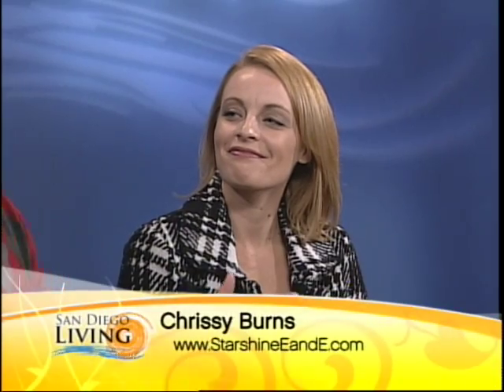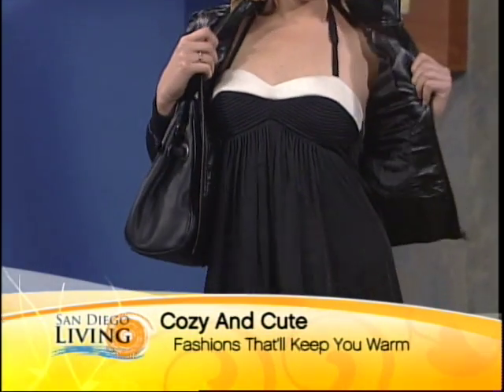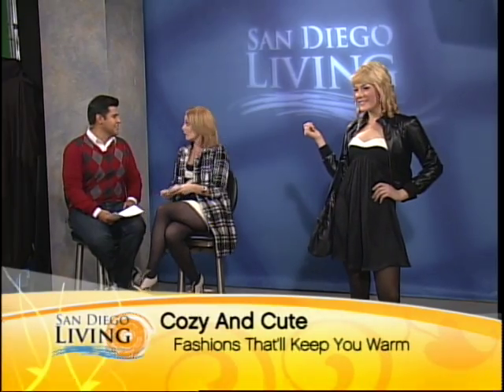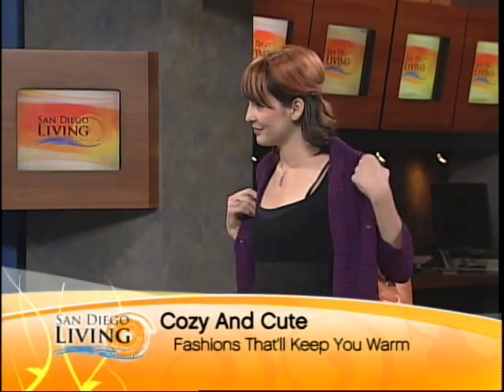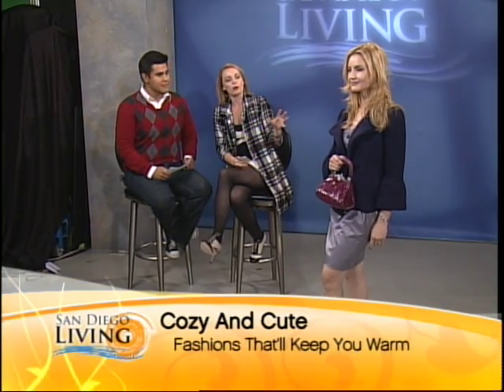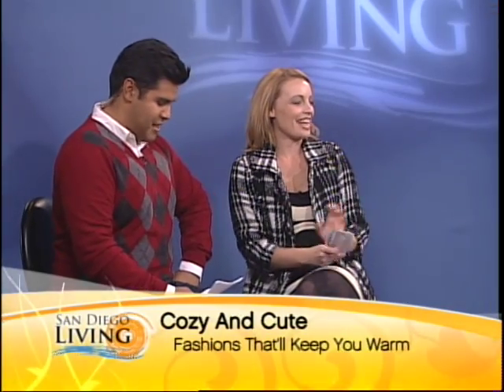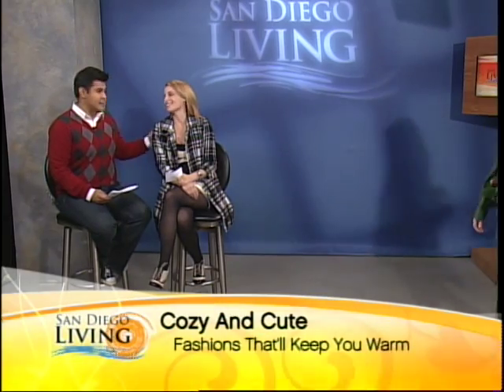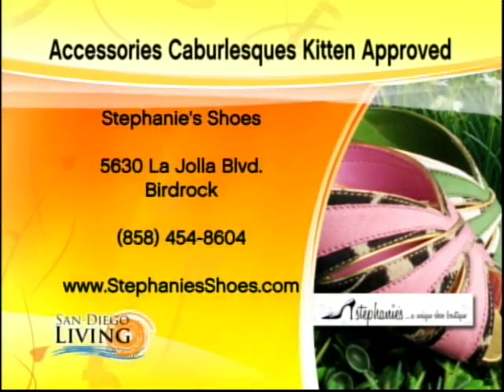San Diego Living - Wrapped Up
Chrissy Burns of Starshine Events & Entertainment on CW 6 San Diego Living | Wrapped Up | Clothing by Dramgirls Boutique in Ocean Beach | Shoes & Handbags by Stephanie's Shoes in La Jolla | Modeling by The Caburlesque Kittens